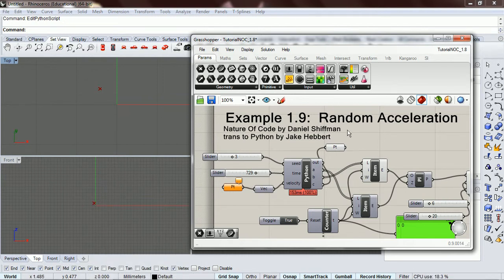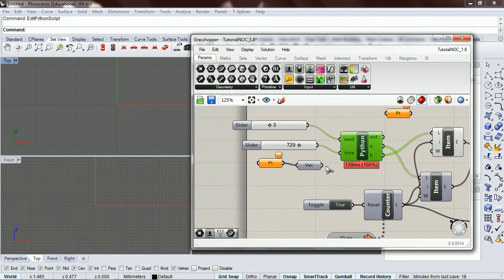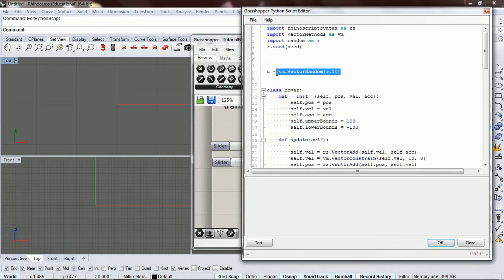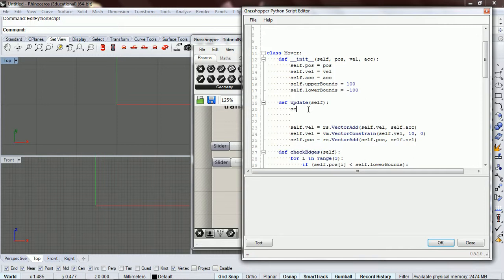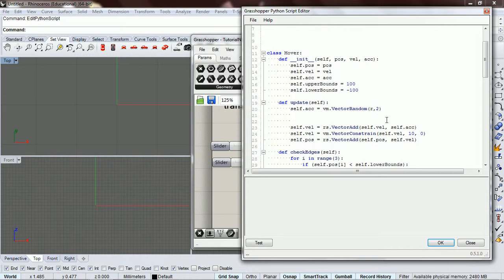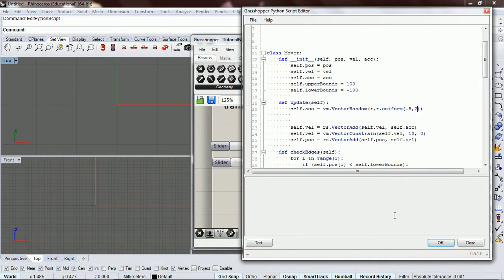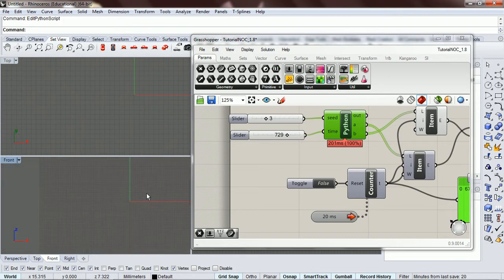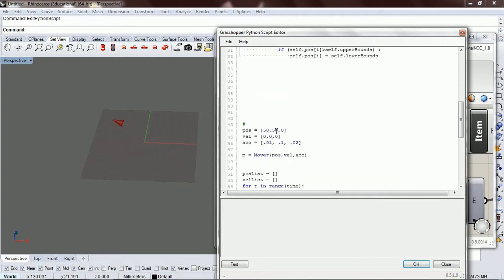NOC Python Grasshopper: 19 Random Acceleration Example 1.9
Example 1.9 of Daniel Shiffman's "Nature of Code" translated into Python for Grasshopper.

I think I used the buggy version of vm.VectorRandom() but the output doesn't interfere with the concept of the video.